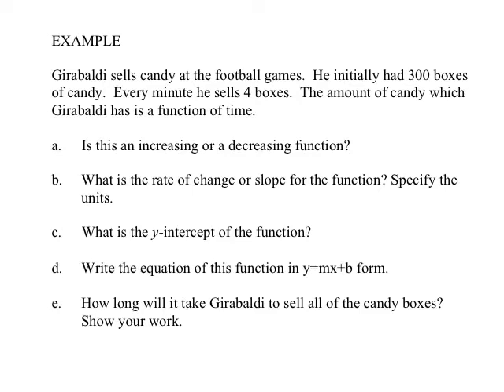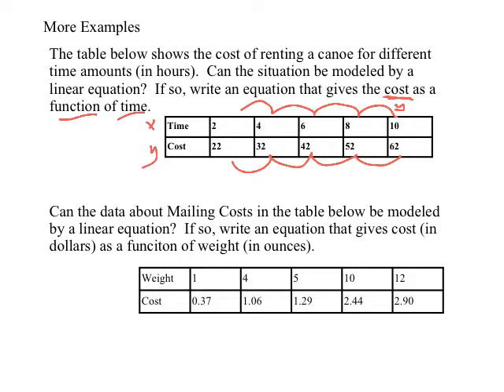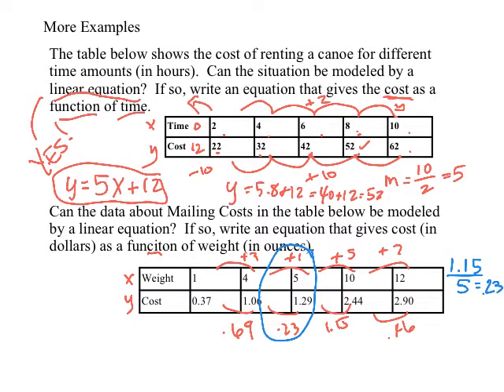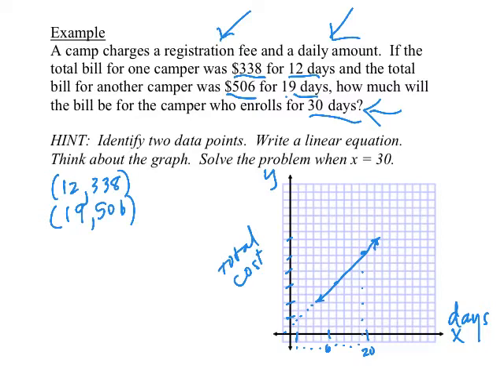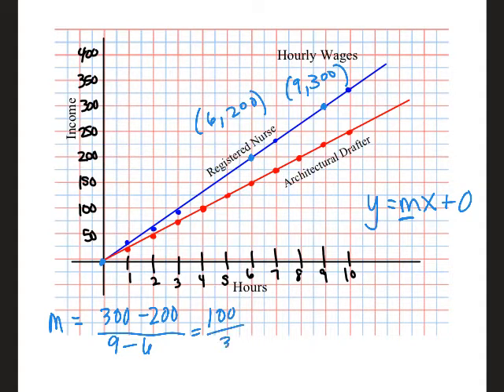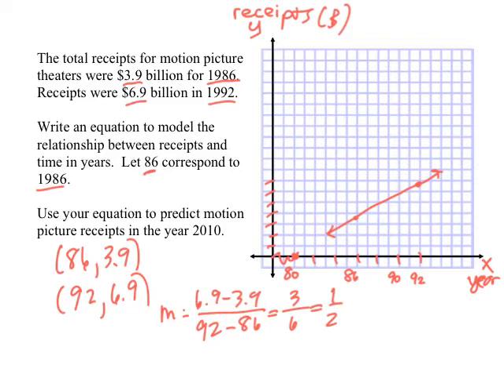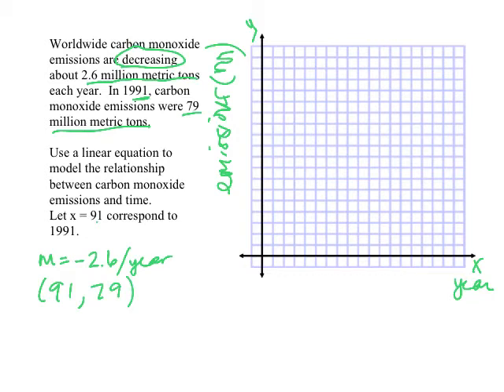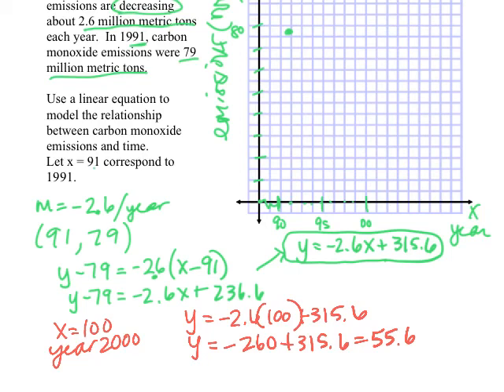Writing Linear Eqs #2